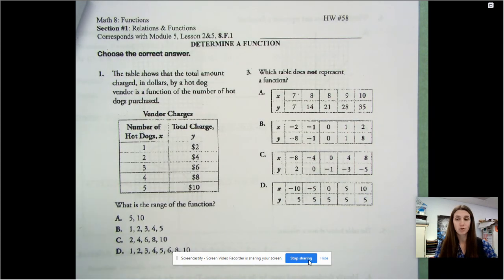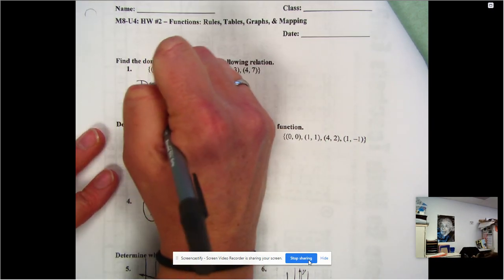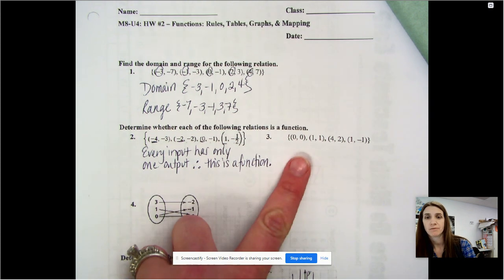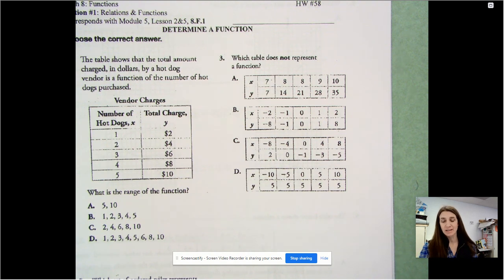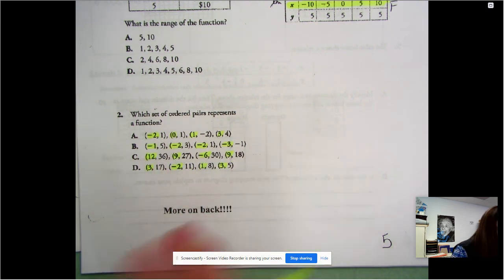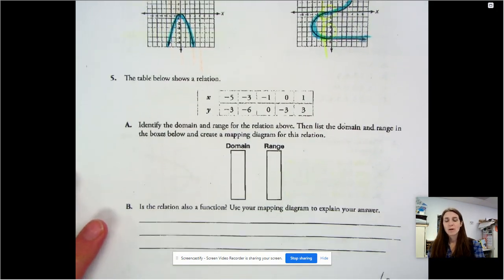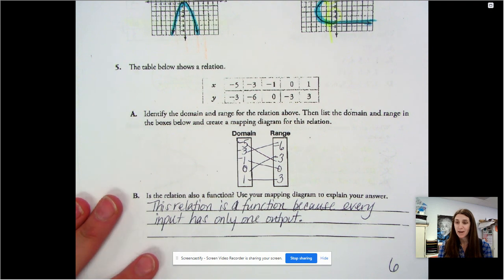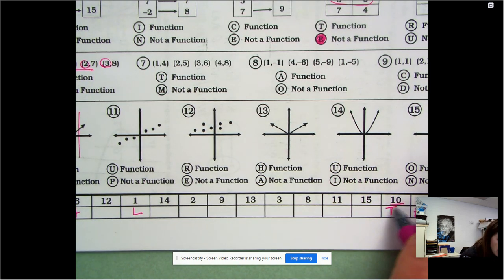Functions Notes p. 4-6